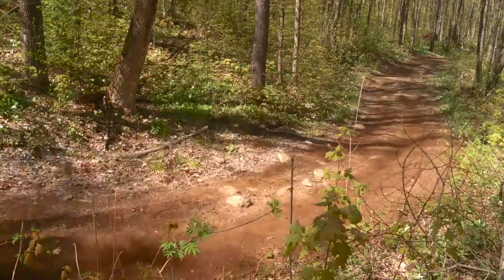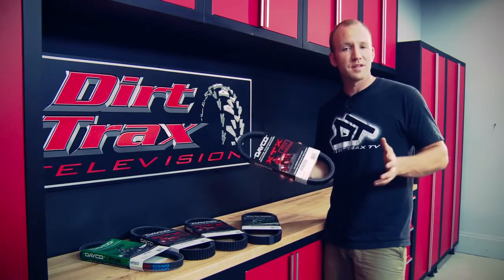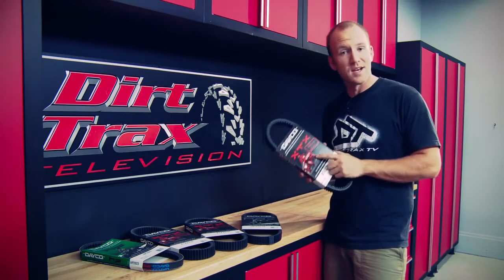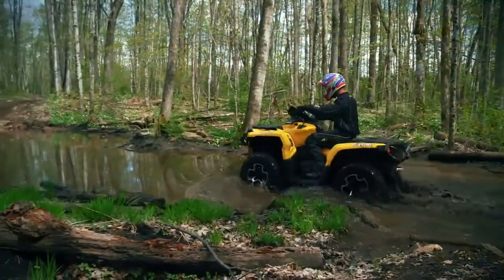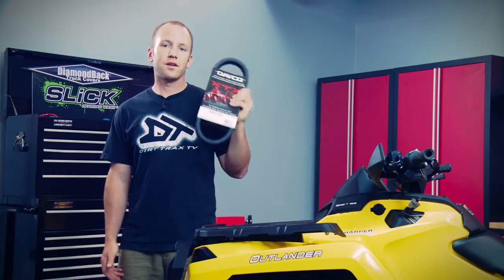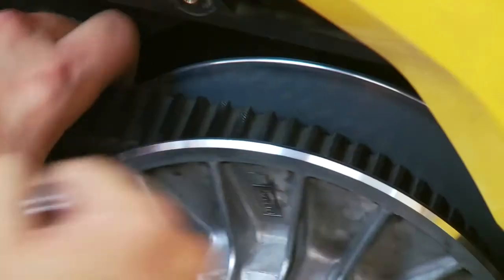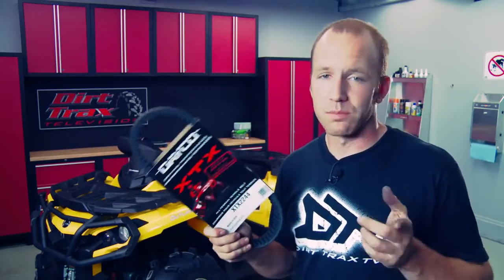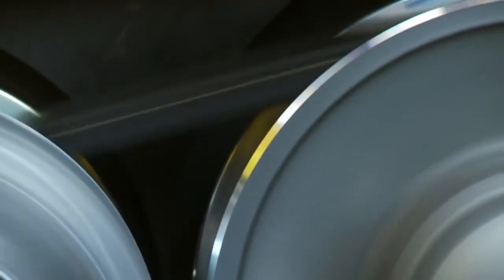Dayco - ATV Belts on Dirt Trax Television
Do you have the right kind of belt on your ATV?

A.J Lester (of Dirt Trax and Snow Trax) walks you through our ATV Belt product line and helps you understand the belt you need for your kind of ride.

Dayco XTX - Xtreme Torque
Dayco HPX - High Performance Xtreme
Dayco HP - High Performance